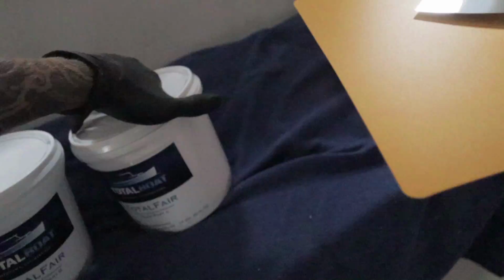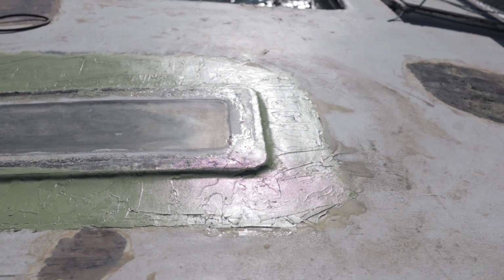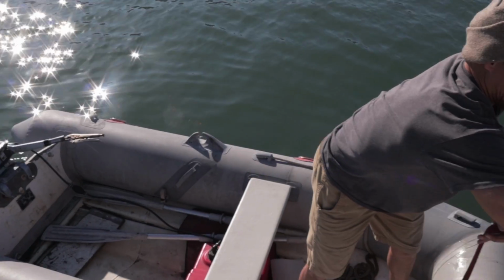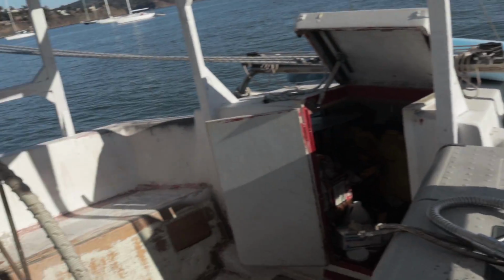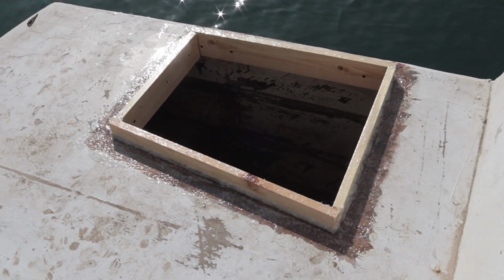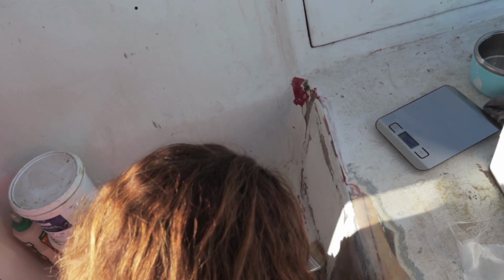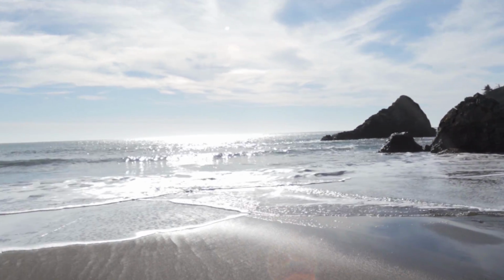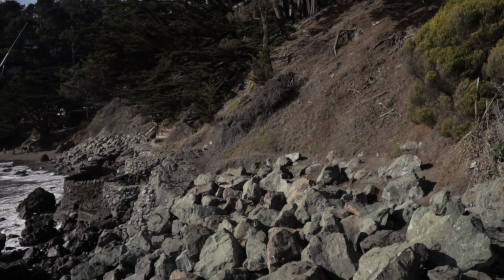Boat work during a STORM| Sailing Trimaran Kraken 6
What's Kraken!?
In this video we get a lot of work done on the boat while dealing with being anchored out and winter storms. We also go on a trip to Muir city for our anniversary.